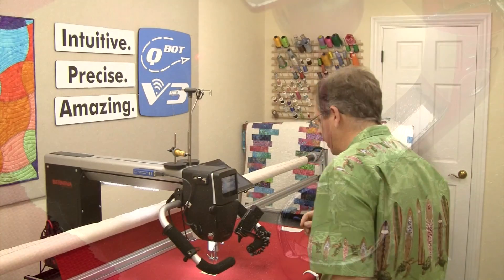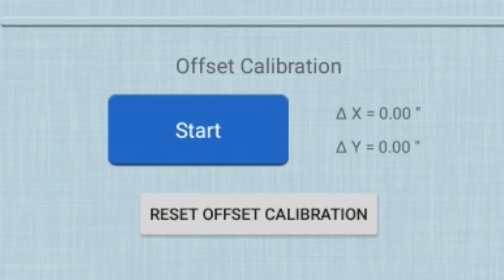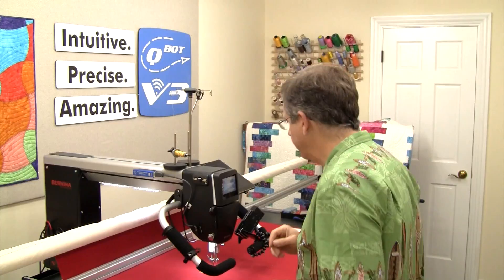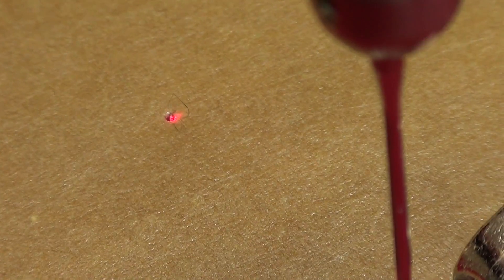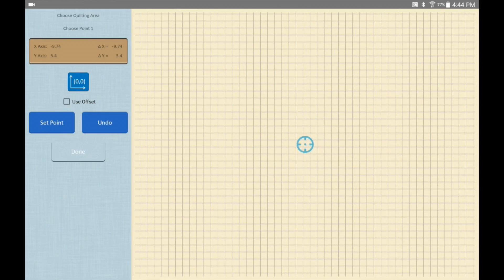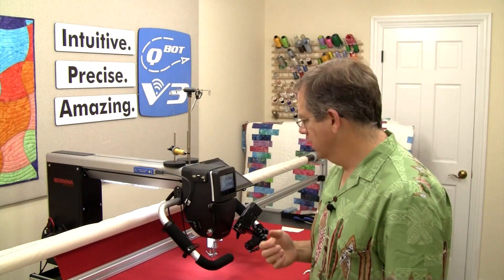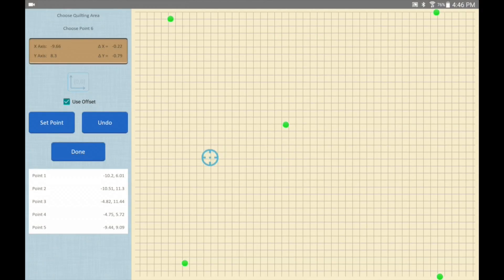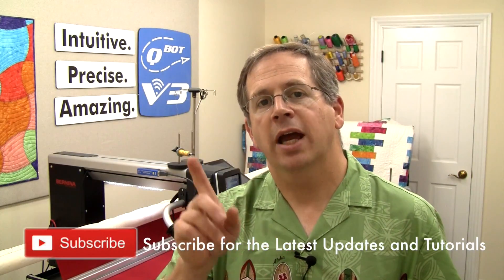QBOT V3 - Laser Precision Pointer Calibration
This tutorial shows how to perform the Laser Precision Pointer offset calibration.  Once calibrated, the pointer can be used instead of the needle to set all points.